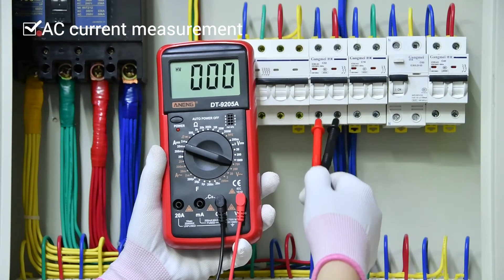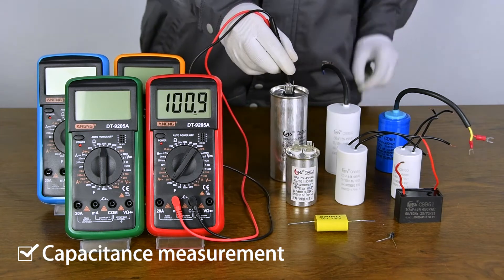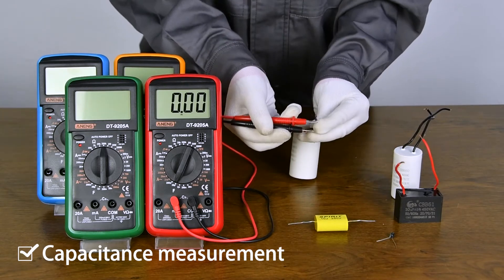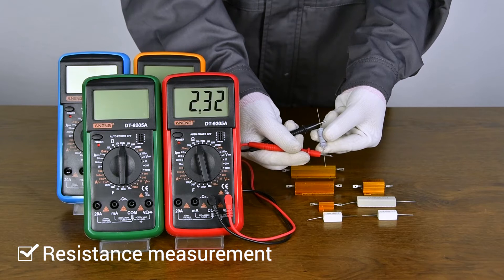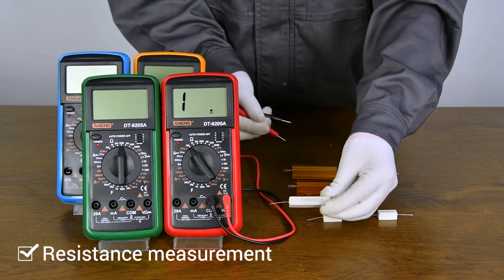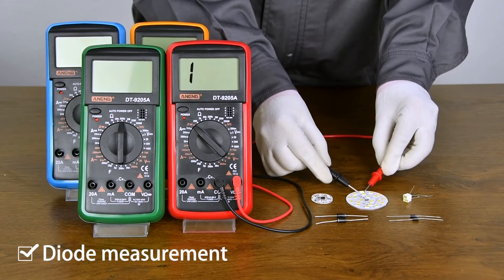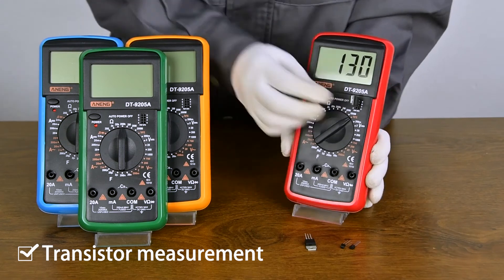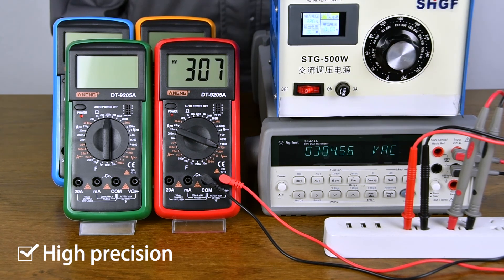DT9205A ACDC Digital True RMS Multimeter Transistor Voltage Tester Profesional Auto Range Multimetro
DT9205A hFE AC DC LCD Display Professional Electric Handheld Tester Meter Digital Multimeter Multimetro Ammeter Multitester

Specifications:
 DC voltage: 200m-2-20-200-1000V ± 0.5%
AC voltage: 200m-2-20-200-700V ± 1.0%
DC Current: 2m-20m-200m-20A ± 1.0%
AC current: 2m-20m-200m-20A ± 1.5%
Resistance: 200-2K-20K-200K-2M-20M-200M ± 1.0%
Capacitance: 20n-200n-2u-20u-200uF ± 4.0%
Range of Measuring Resistance: 200 ROM
3 digit LCD, maximum display value 1999
Diode: Yes
Triode: Yes
Power supply: 9V 6F22 battery (Not included)
Operating Temperature: 0 - 40 °
Product size: about 195*90*35 mm/ 7.48*3.54*1.38 in

Package included:
1 * DT9205A Multimeter
1 * Test Cable